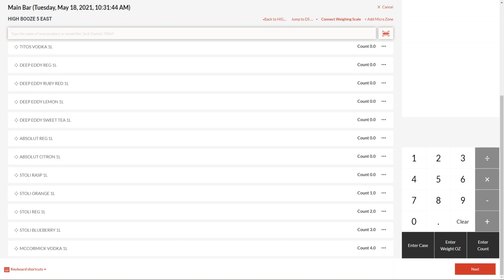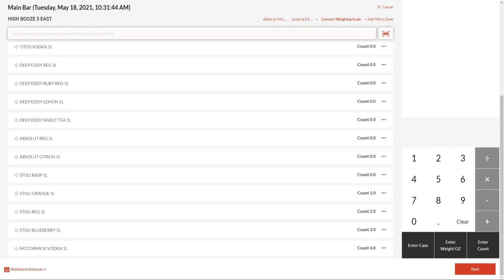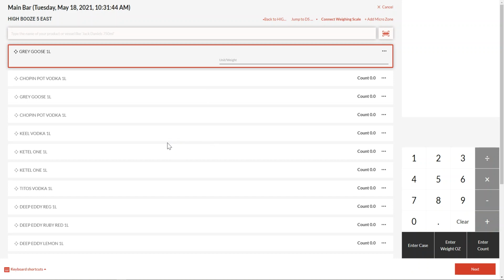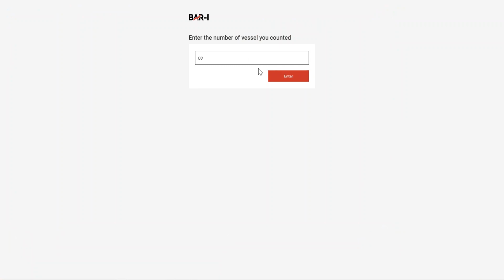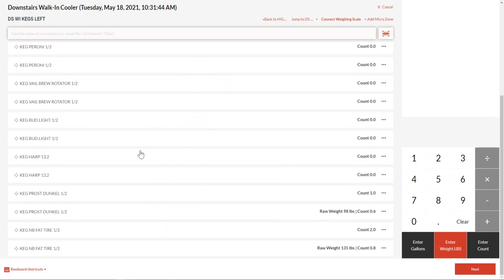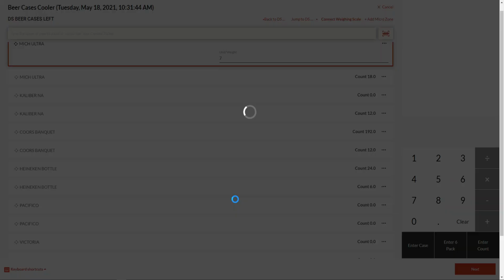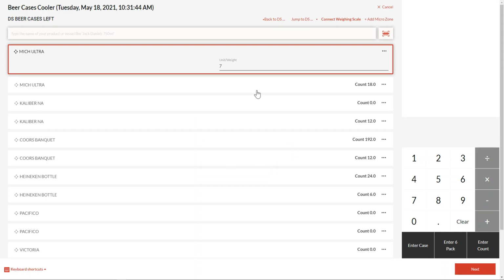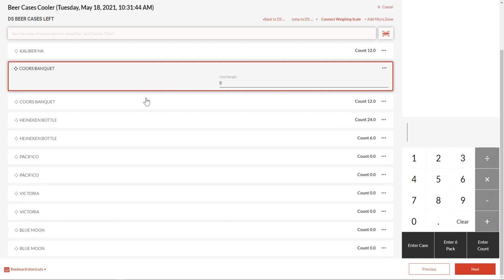Bar i Zone Counts in depth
This video shows users of Bar-i's bar inventory software how to perform Zone Counts in order to increase the accuracy of liquor inventory counts. The video discusses what problem Zone Counts address, how they work, the two types of Zone Counts and three worked examples showing the process of using Zone Counts on three different types of products.